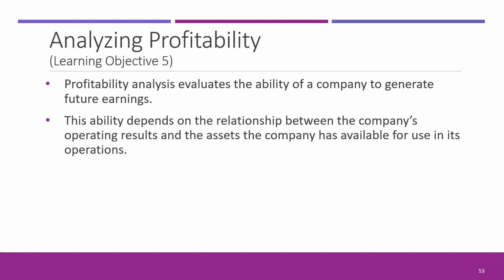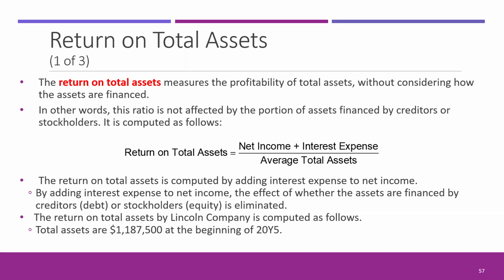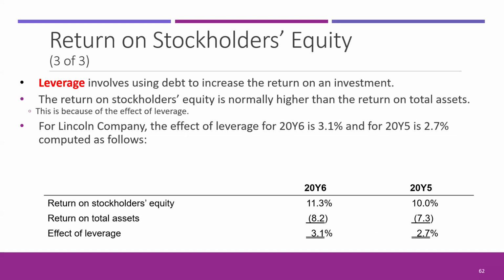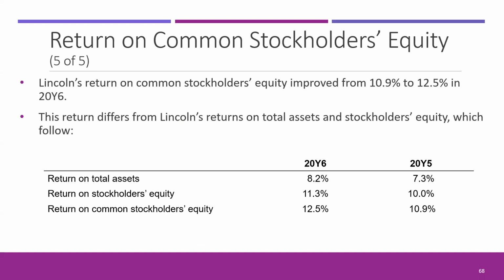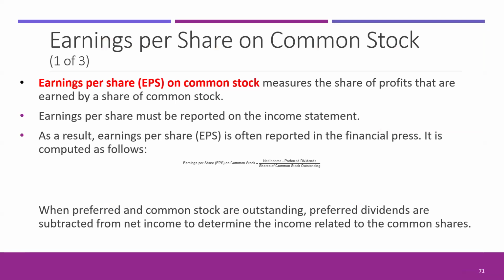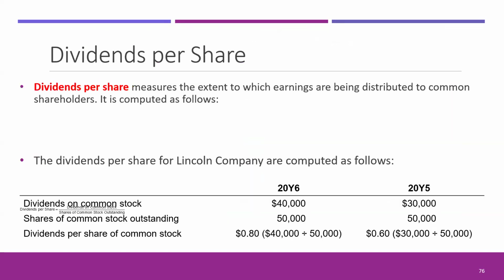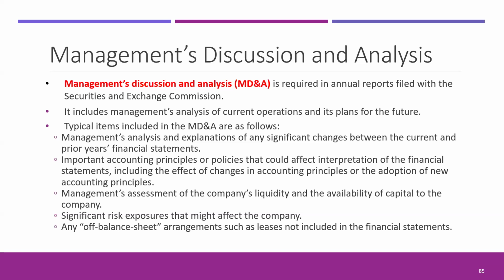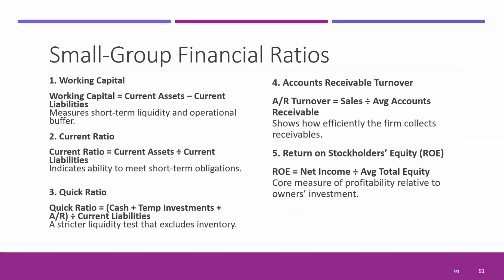Financial Accounting Cengage Ch15 Pt2 - Profitability Ratios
This chapter provides a comprehensive introduction to the tools and techniques used to evaluate a company’s financial performance. You will learn how analysts interpret financial statement information using standard analytical methods and ratios. The lesson begins with an overview of the primary approaches to analysis, including horizontal, vertical, and ratio techniques, and explains when each method is most useful.

You will then learn how to assess a company’s liquidity, solvency, and profitability by applying key financial ratios and interpreting the results in context. The chapter also explains how these measures connect to real-world decision-making for investors, lenders, and managers.

We conclude with a walkthrough of the major components of a corporate annual report, including the audited financial statements, notes, management discussion and analysis, and supplementary disclosures. By the end of the chapter, you will understand both how to compute analytical measures and how to use them to draw meaningful insights about a company’s financial health.

At the end we do an activity researching 10-Ks of real companies. Please do this activity on your own after the video!

Thank you for making it to the end of the course. It means so much that you take the time to watch my videos.